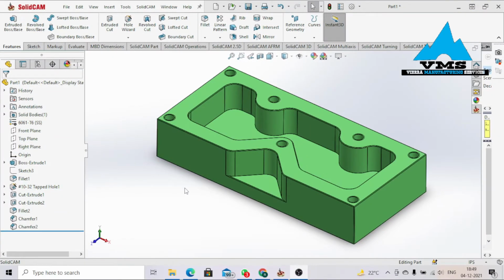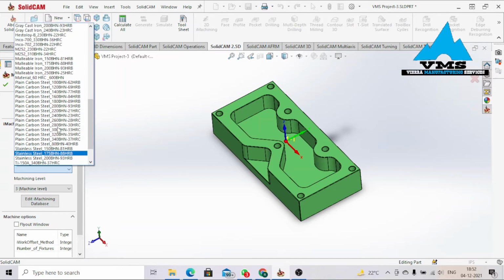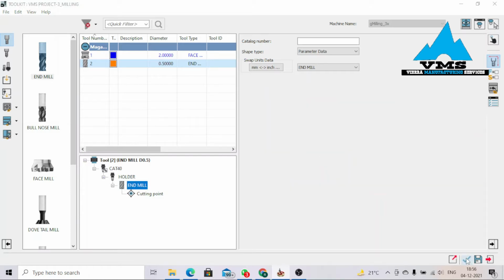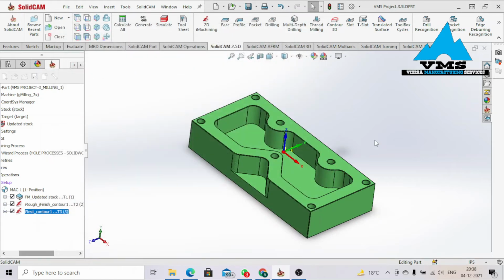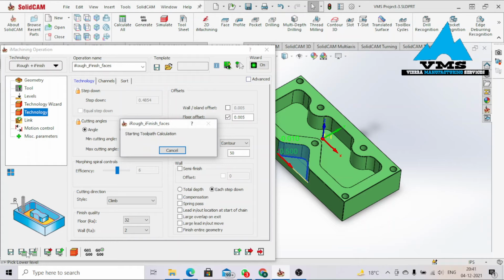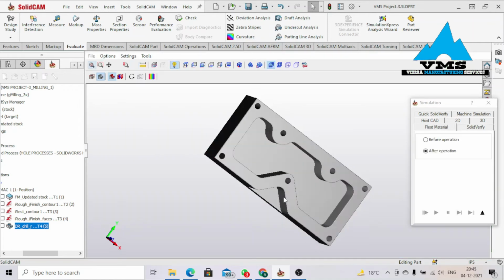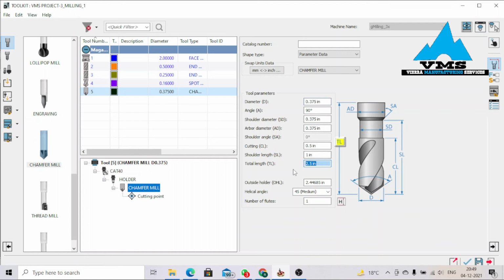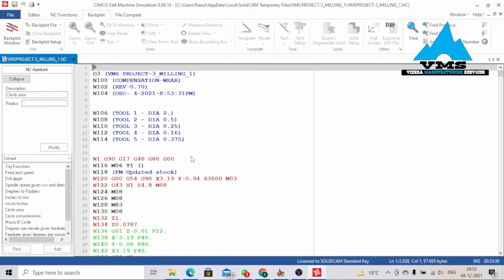VMS project 3/CAM/TITAN-1M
Introduction to 2D Imachining, making chamfer using profile operation